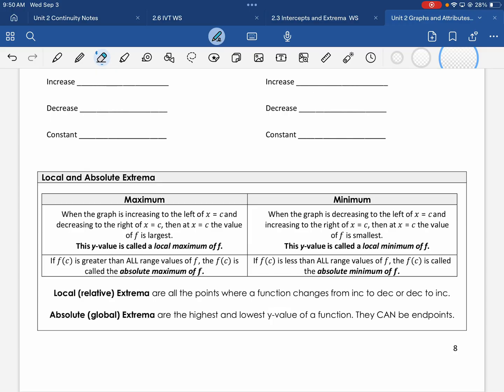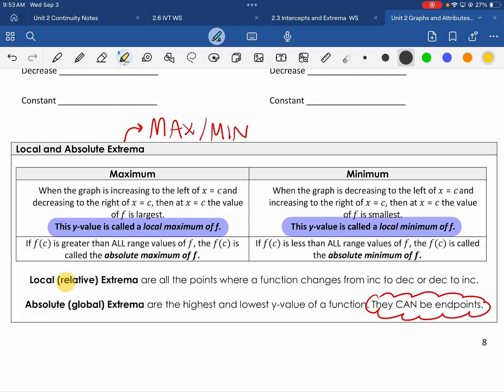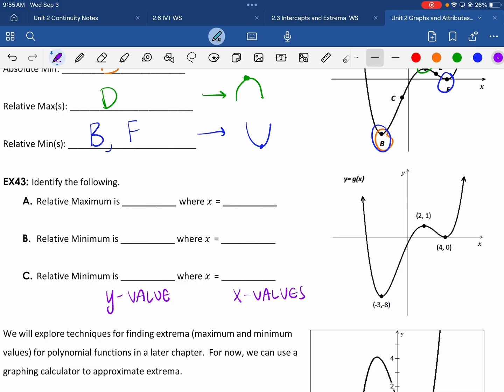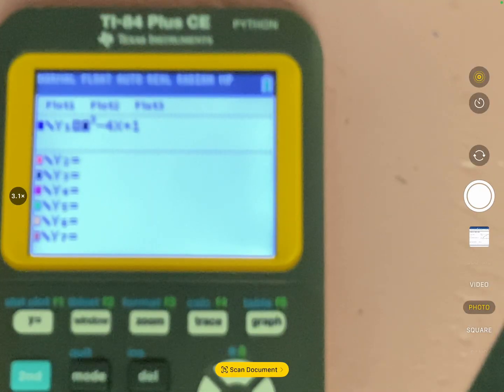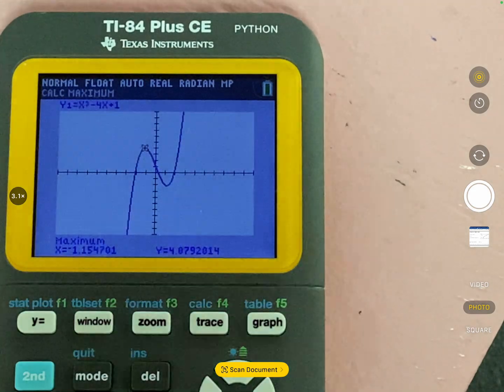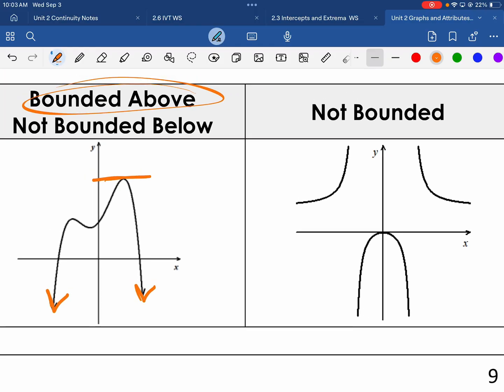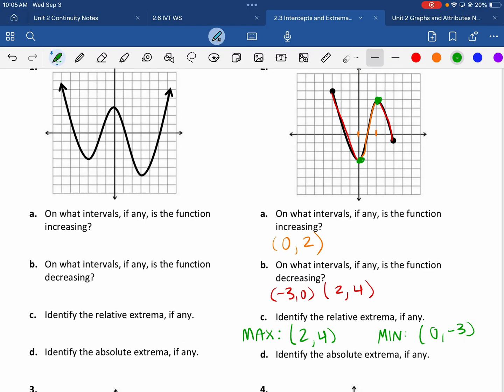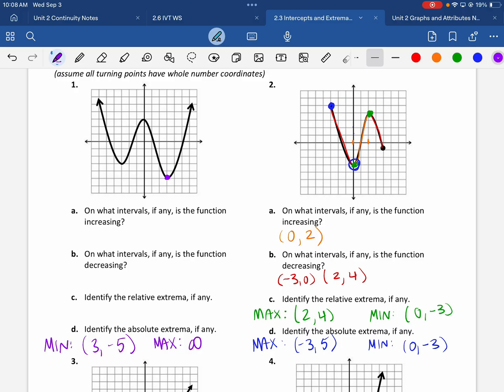2.3 Extrema and Boundedness Part 2